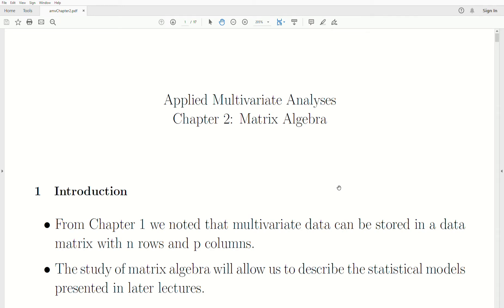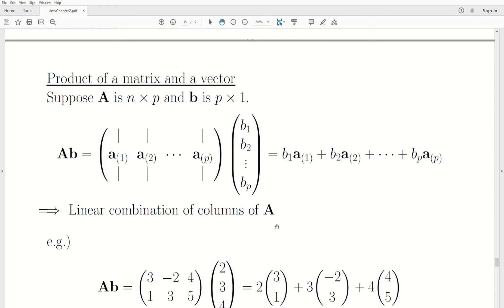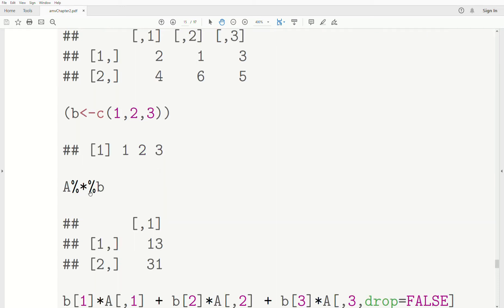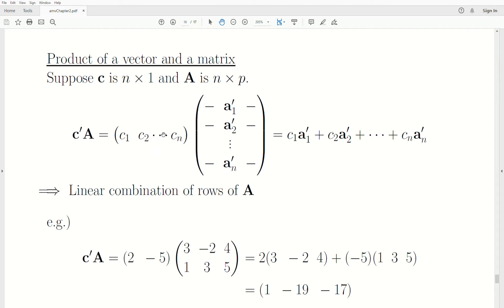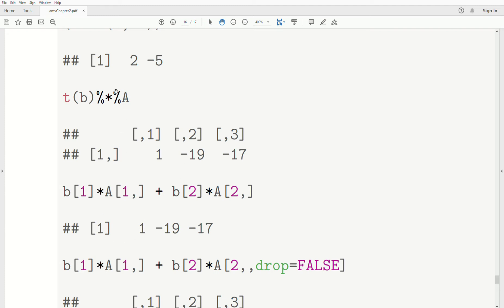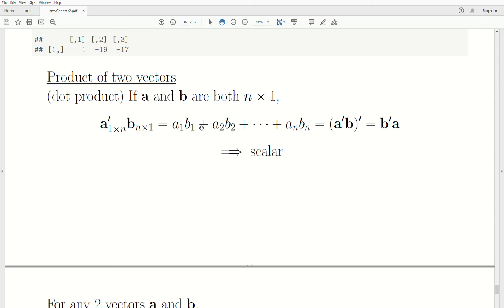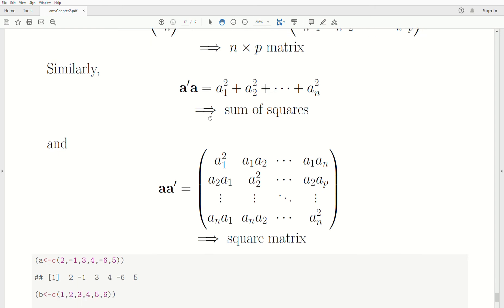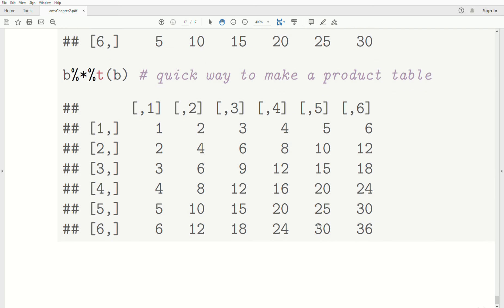amv5 - Matrix Algebra: Matrix/Vector, Vector/Matrix, and Vector/Vector Products